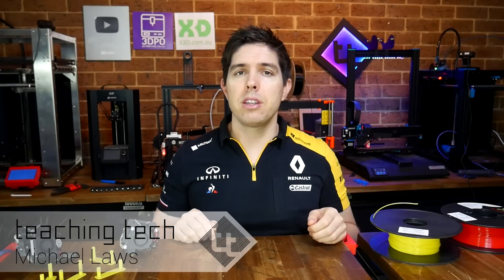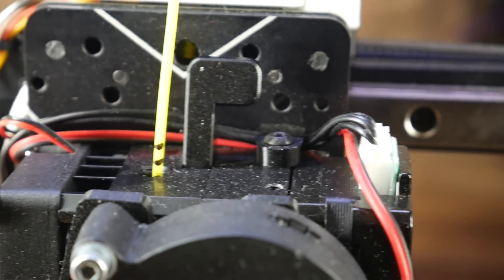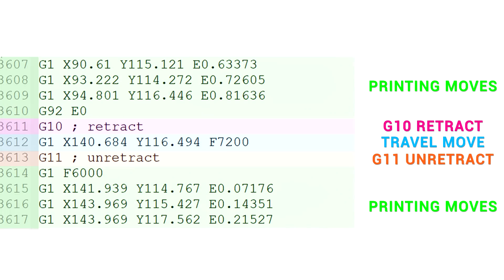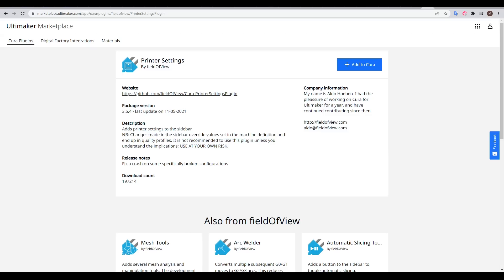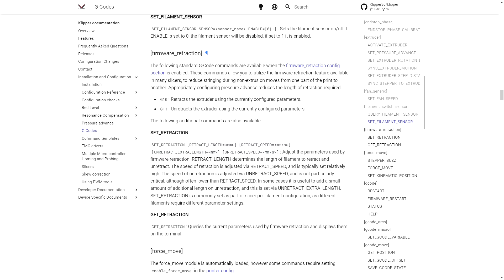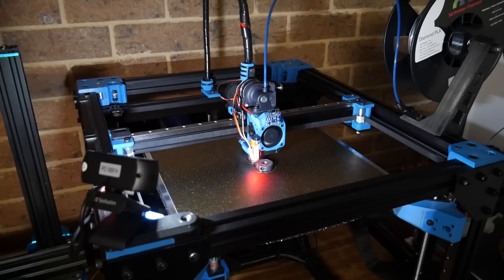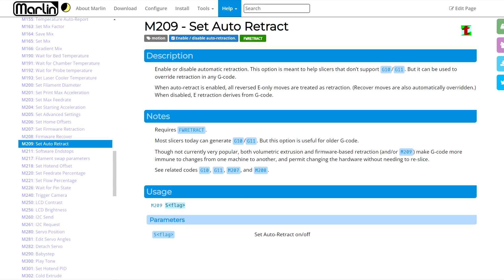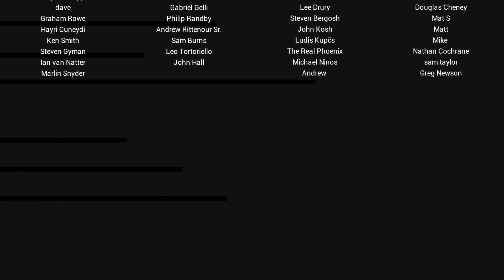Firmware retraction: Why you should try it out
I’ve wanted to try firmware refraction for a while and I’ve finally gotten around to it. Most folks probably haven’t even heard of it but it may in fact be just what you need. In this video, we cover what retraction is, how it is traditionally handled by the slicer, how firmware retraction differs, and how to set it up. We then explore the advantages and disadvantages based on the entire process.

Thanks to my patrons who discussed firmware retraction with me to help flesh out the arguments for and against. I guess now I have to add support for it on my free 3D printer calibration

0:00 Introduction

0:44 What is retraction?

2:44 Slicer vs firmware retraction

4:51 Enabling firmware retraction in firmware

5:35 Slicer config for firmware retraction

7:04 Setting firmware retraction parameters

9:06 Advantages

13:11 Disadvantages